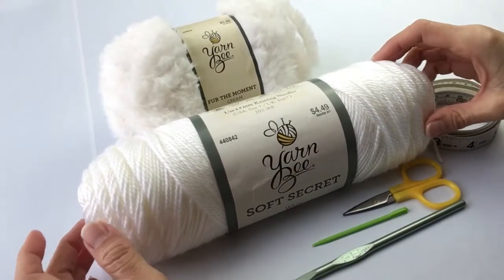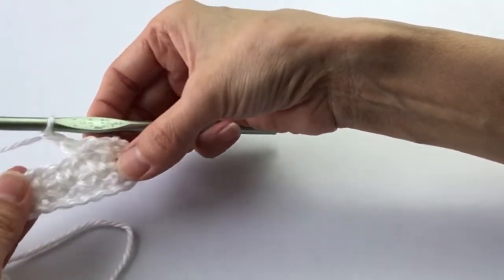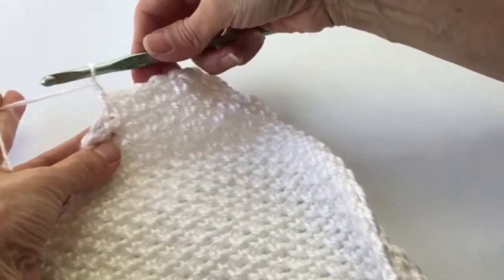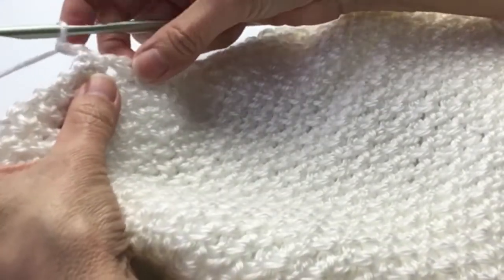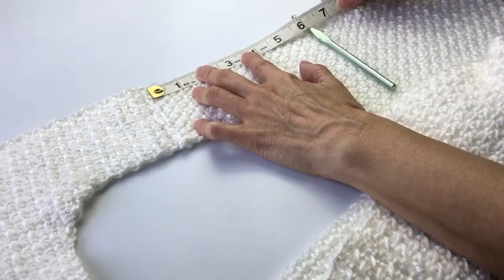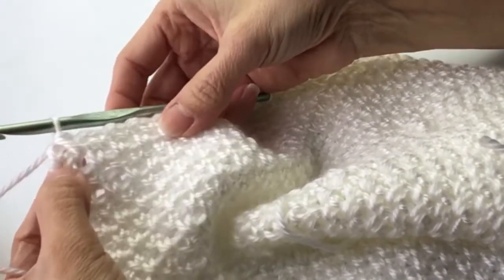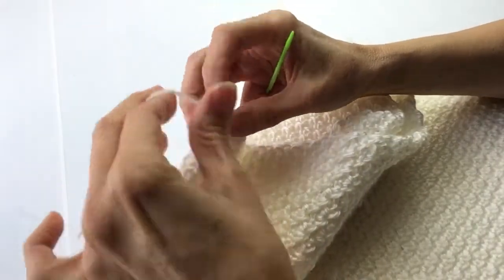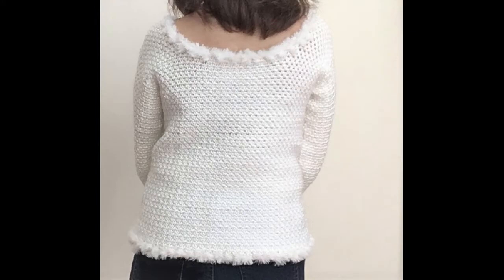Crochet Sweater Winter White with Fur Trim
Crochet this ultra feminine, super soft, scoop neck (front and back!) sweater using only basic stitches. The fur trim adds a touch of luxury and fun. Add the matching fur trimmed crochet hat and fur trimmed scarf for a unique, three piece crochet ensemble.

Instructions are for a woman's or teen size X Small/Small.
For larger sizes use a multiple of 3 plus 1; with the foundation chain in an even number.
Example: for Medium use 81 + 1 = 82 chains
Large use 93 + 1 = 94
X Large use 105 + 1 = 106

Yarn - Hobby Lobby Yarn Bee Soft Secret #4; aprox 12 ounces; color White
Yarn Bee Fur the Moment; aprox 1 ounce; color Cream
Hook I/ 5.5 mm

Printable pattern at Etsy

DECREASE ROWS:
R18/ 57 stitches
R33/ 55 st
R39/ 53 st
R43/ 51 st
R47/ 49 st
R49/ 47 st
R51/ 45 st
R71/ 43 st
R75/ 41 st
R77/ 39 st
R78/ 39 st (no decrease)